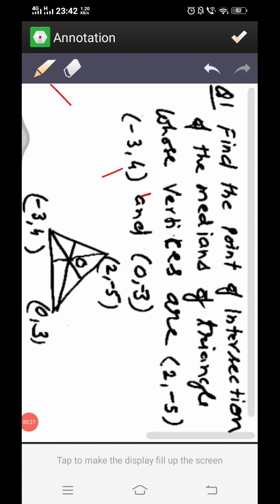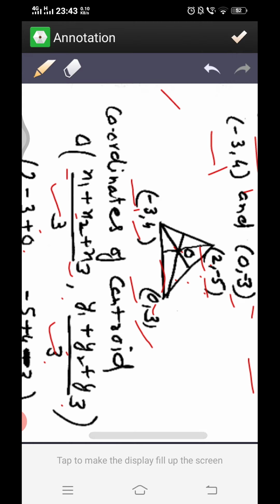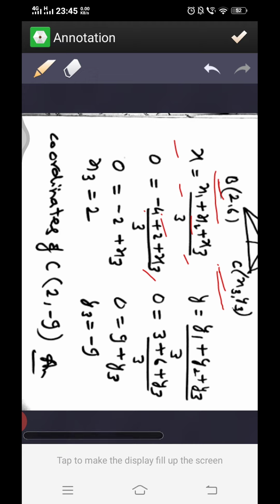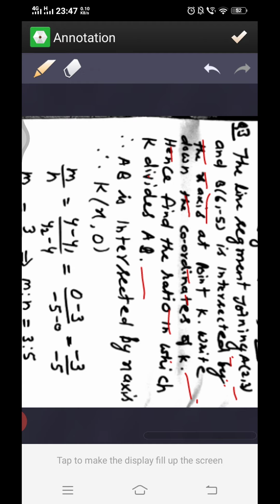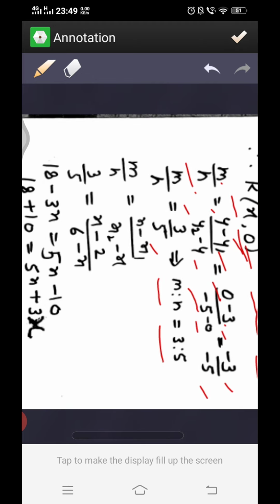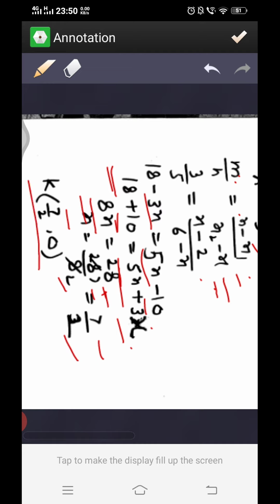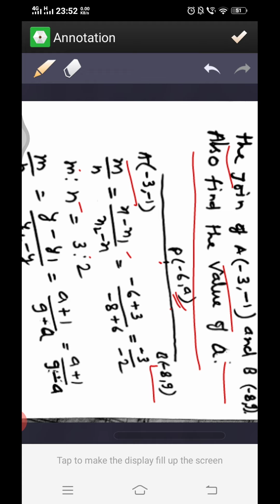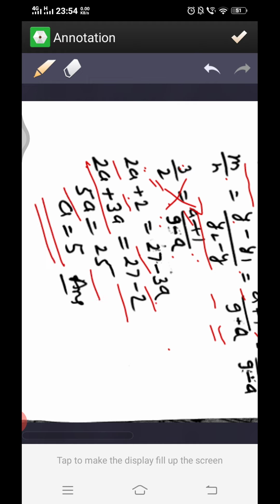Coordinate geometry 2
Mid point and section formula